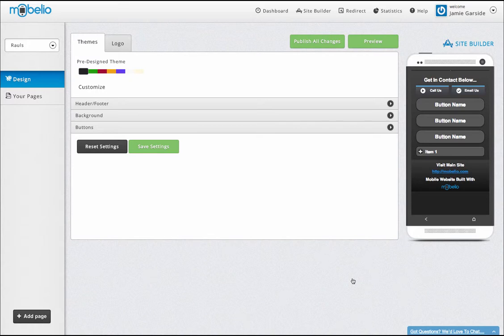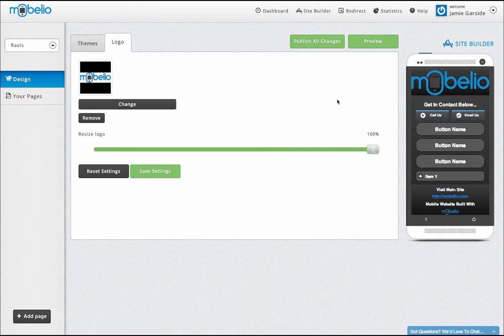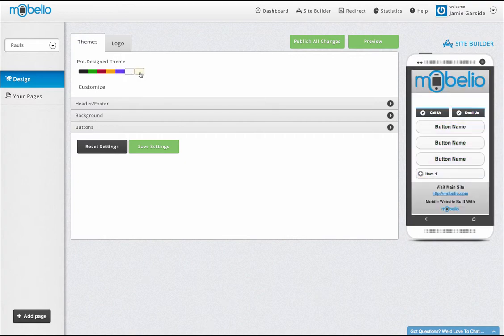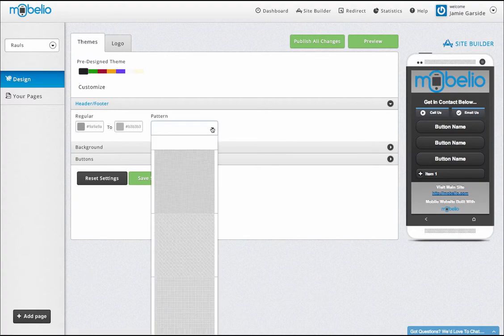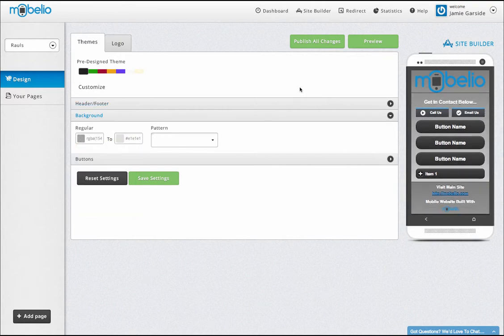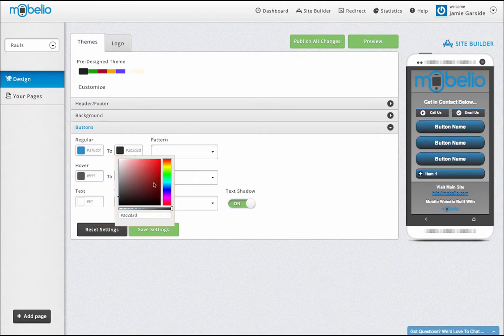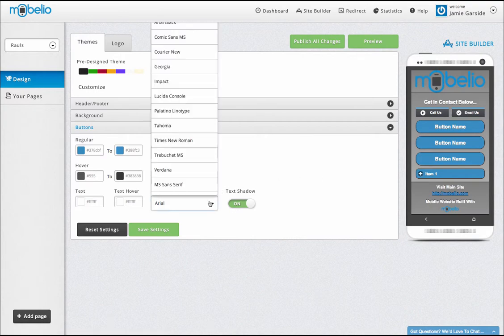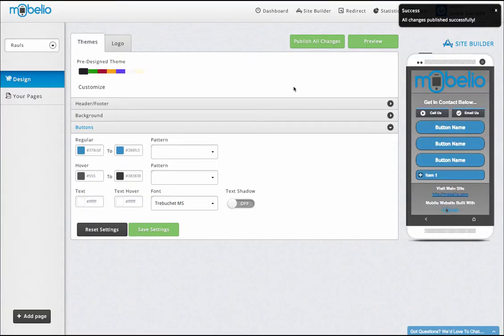Mobelio - Using The Design Settings